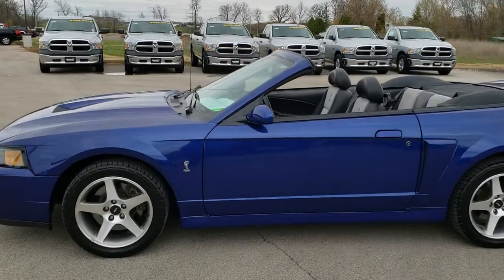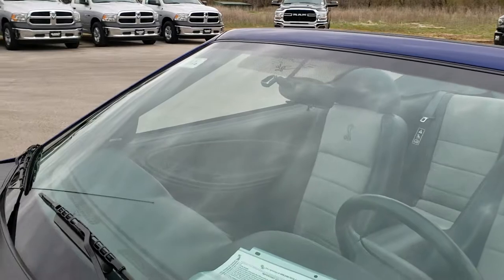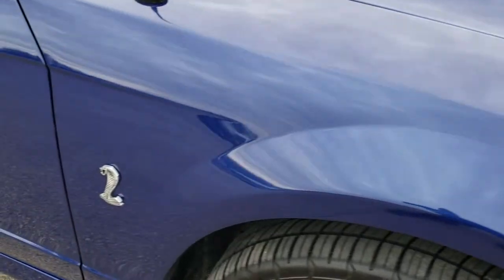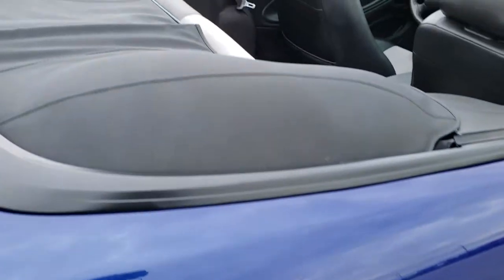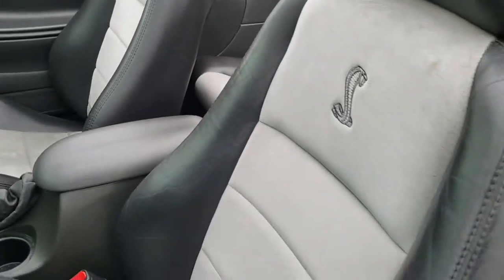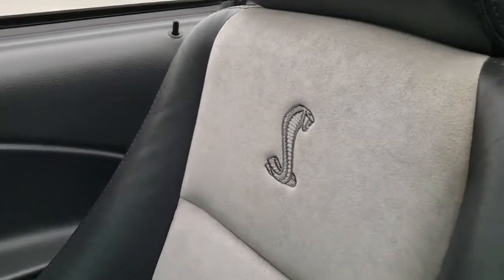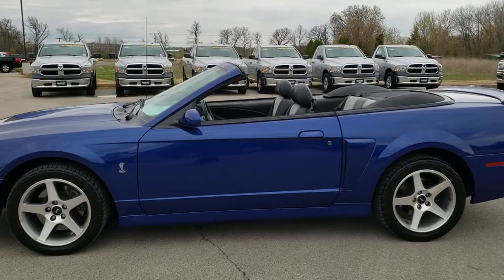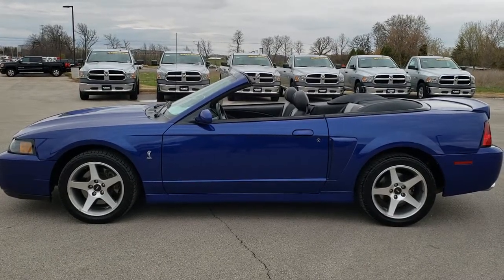2003 FORD MUSTANG SONIC BLUE COBRA CONVERTIBLE TERMINATOR WALK AROUND REVIEW SOLD! 10126 SUMMITAUTO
2003 FORD MUSTANG SHELBY COBRA TERMINATOR IN SONIC BLUE

2003 FORD MUSTANG SHELBY COBRA TERMINATOR IN SONIC BLUE

STOCK: 10126
PRICE: $26,999
MILES: 15,587
MAKE: FORD
MODEL: MUSTANG
VIN: 1FAFP49Y63F300090
LOCATION: FOND DU LAC OSHKOSH WISCONSIN, 54937 TRUCKS ON 41

CLEAN TITLE HISTORY! 4.6 Liter DOHC Supercharged V8 Engine, 390 Horsepower, SVT Cobra Package Special Vehicle Team, 6 Speed Manual Transmission Stick Shift, Rear Wheel Drive RWD 4x2 Two Wheel Drive, Dual Rear Exhaust, Power Driver's Seat, Non Smoker, Dark Charcoal Leather Seats, Suede and Leathers Seats, Bucket Seats, Power Mirrors, Traction Control System, 3.55 Gears with Limited Slip Differential, BF Goodrich G-Force Comp-2 275/40 ZR17 Tires, Painted Alloy Rims Premium Wheels, Four Wheel Disc Brakes, Decklid Spoiler, Fog Lights, Cowl Induction Sport Hood, AM / FM Radio Tuner, 6 Disc in-dash CD Changer CD Player, Mach Audio Premium Audio Sound System, Keyless Entry System, Rear Window Defroster, Driver and Passenger Front Air Bags, L.A.T.C.H. Child Safety System, Factory Floormats, Air Conditioning AC, Cruise Control, Power Locks, Power Windows, Tilt Steering Wheel, Sonic Blue Metallic, CLEAN AUTOCHECK! WOW! THIS IS THE ONE! YOU WON'T FIND ONE CLEANER THAN THIS! MAKE YOUR MOVE BEFORE THIS SUPER RARE AND BEAUTIFUL RIDE IS GONE!